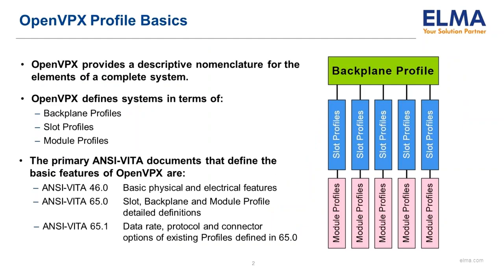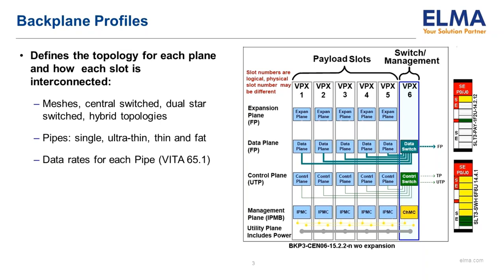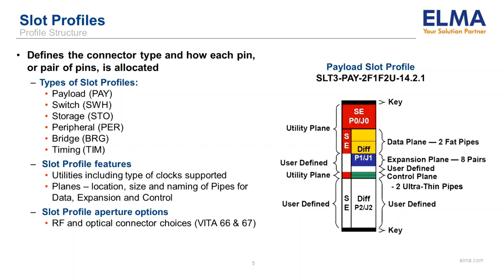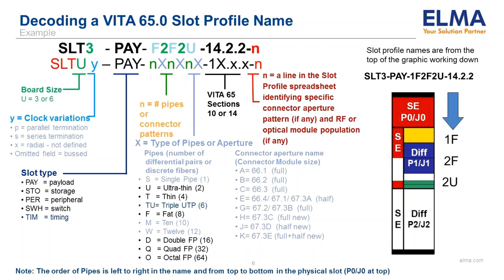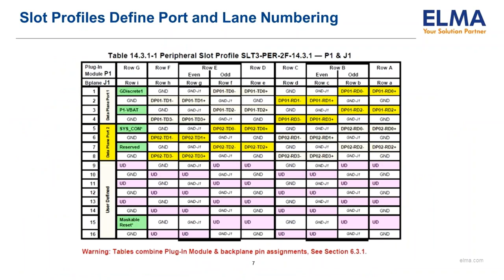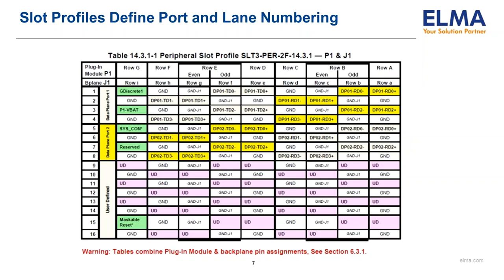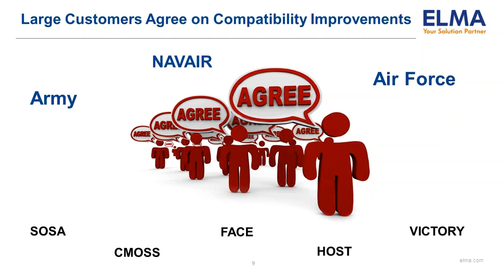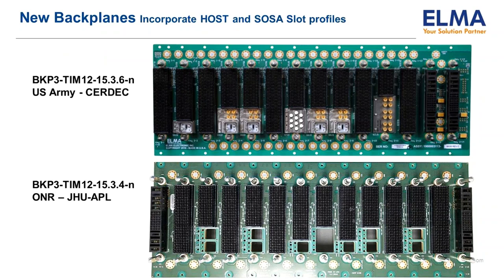OpenVPX Tutorial Part II: Slot, Module and Backplane Profiles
Michael Munroe continues to explain and show the definitions of the OpenVPX standard by describing the use of profiles at the slot, module and backplane levels.